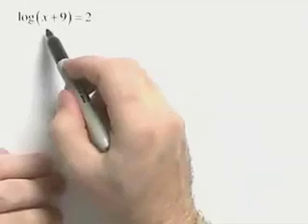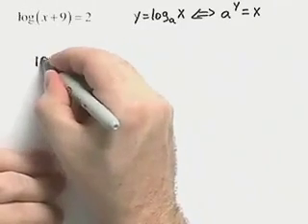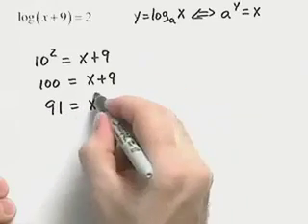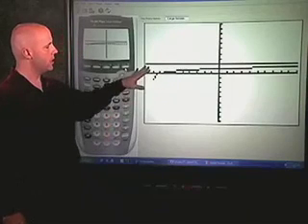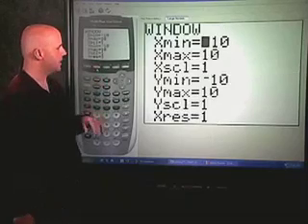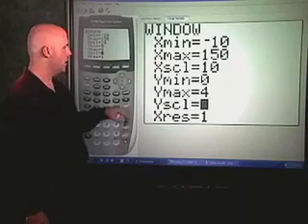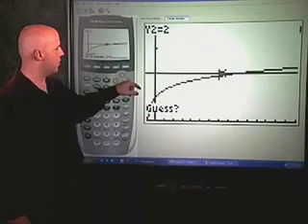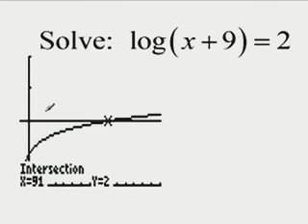Ch6 #15 ChapterTestPrepVideos Sullivan AT 11e